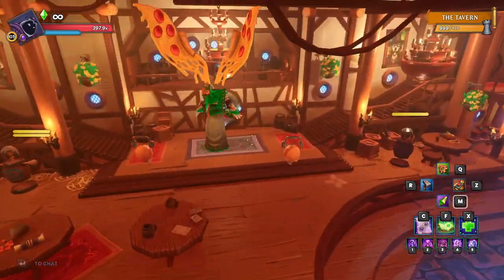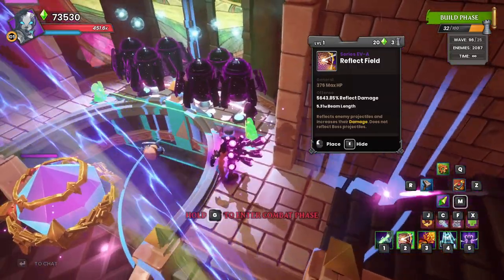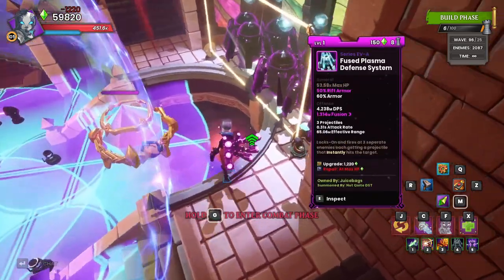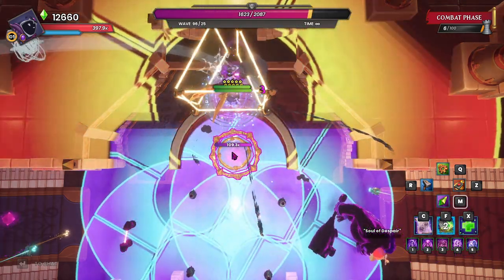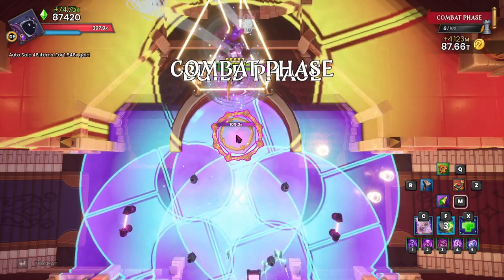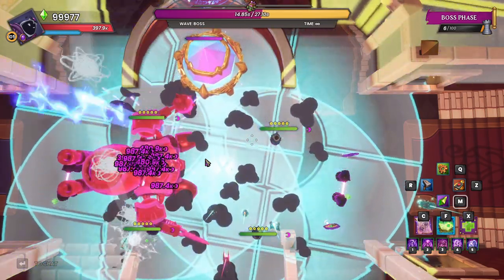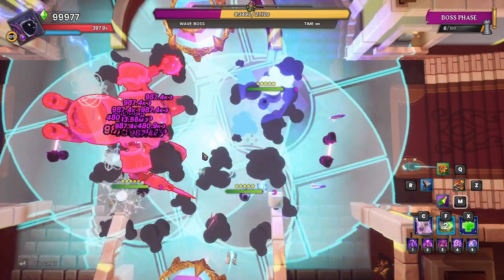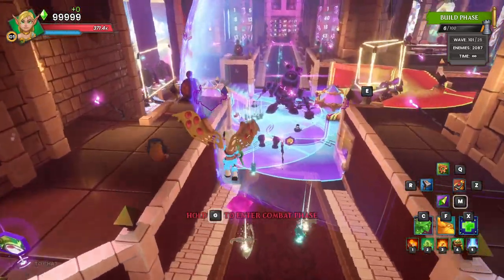DDA - Super Chill Wave 100+ Massacre Throne Room!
Taking a peak at the Throne Room chill build that I have been using to farm runes and boss weapons in Dungeon Defenders Awakened!